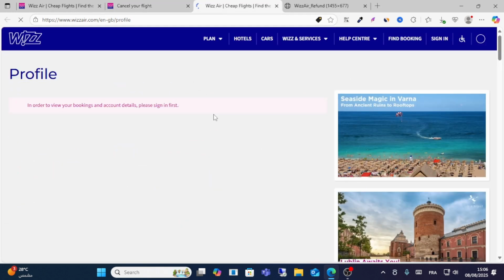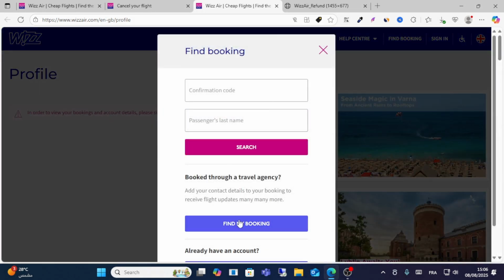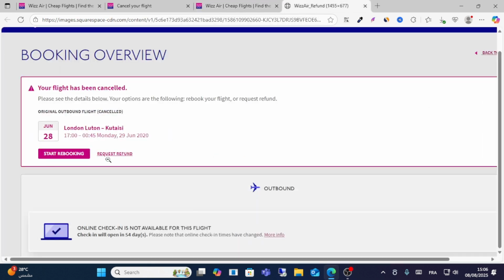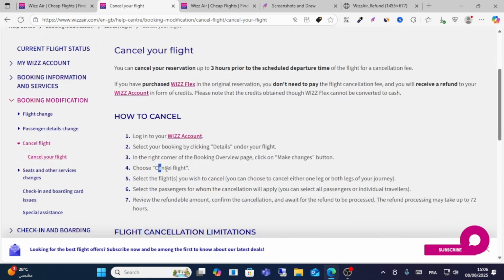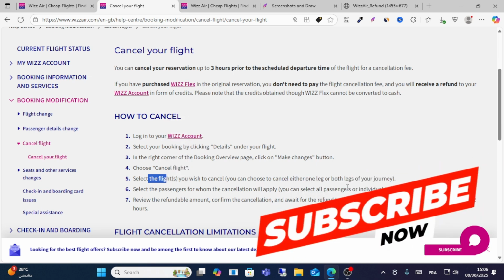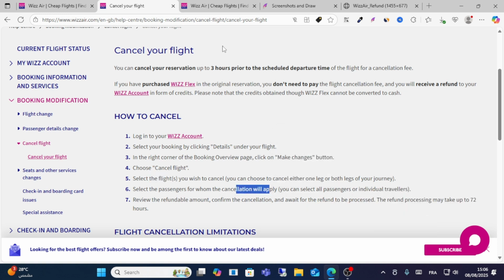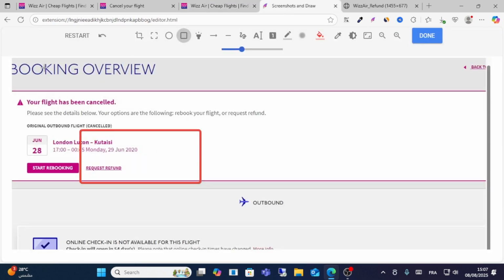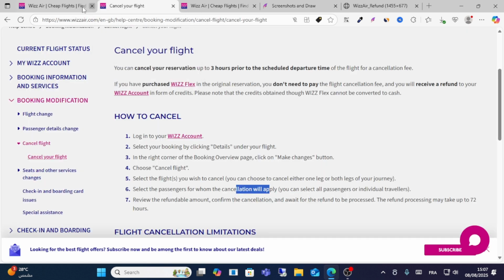How To Cancel Flight Ticket & Get Refund Wizz Air - Full Guide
In this video I will show you how to cancel flight ticket wizz air . Be sure to watch the video to the very end because you will learn how to cancel flight ticket wizz air. That's easy and simple to do from your phone or computer.